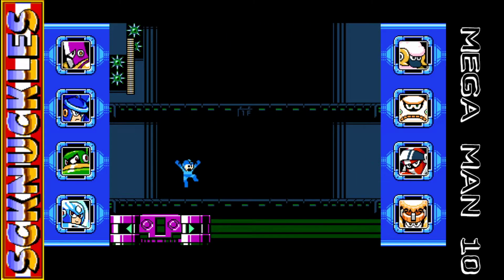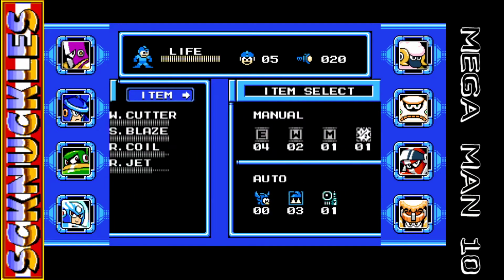Let's Play Mega Man 10 Part 9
Welcome to my let's play of the original title, Mega Man 10 from the Mega Man Legacy Collection 2.  This is a marathon all of classic titles in the series.  Enjoy!